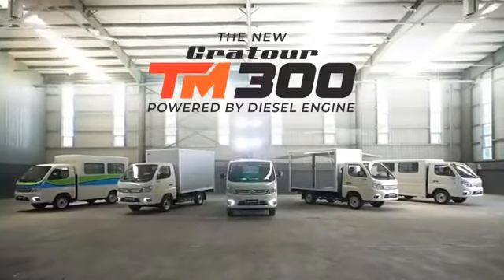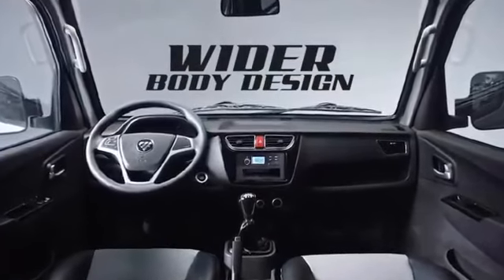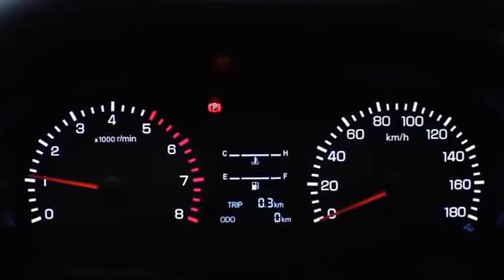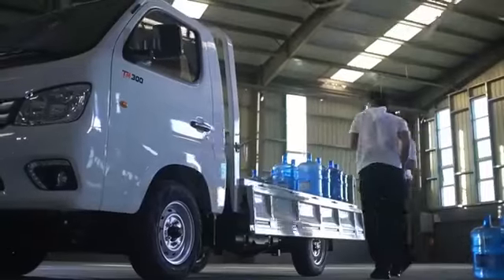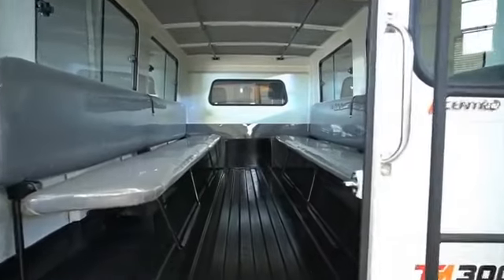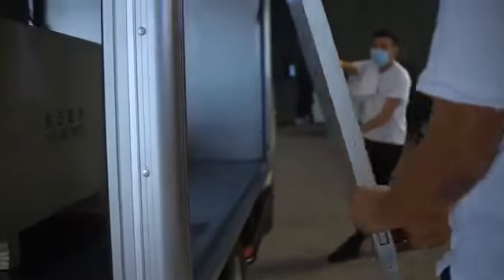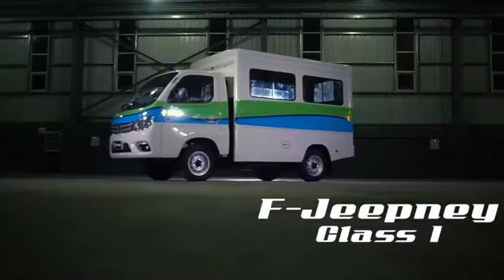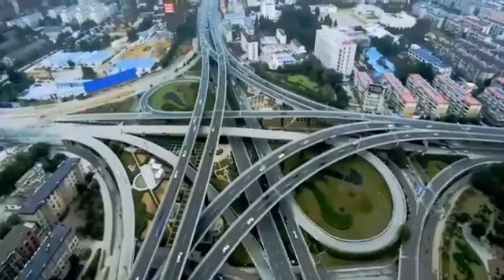FOTON GRATOUR TM300 SERIES DIESEL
FOR MORE INFORMATION / LOWEST PROMOS / BIG DISCOUNTS :

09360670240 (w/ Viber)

EVAMI AMANTILLO
Senior Sales Executive